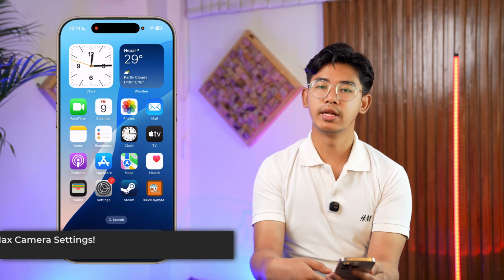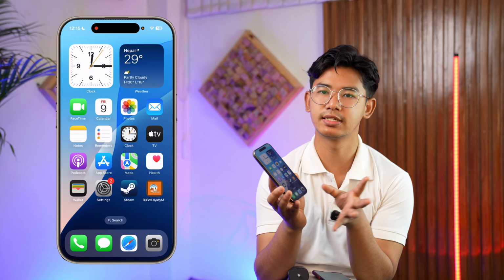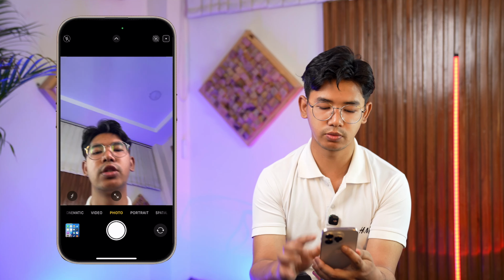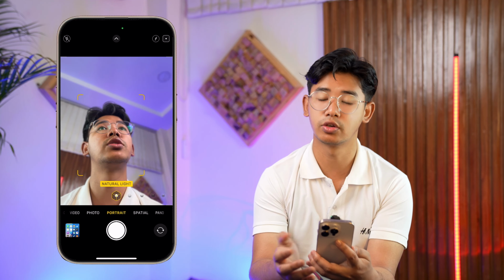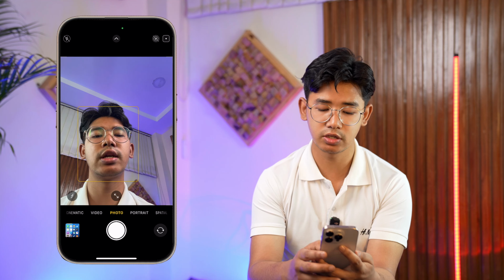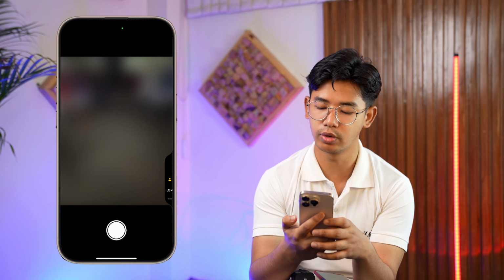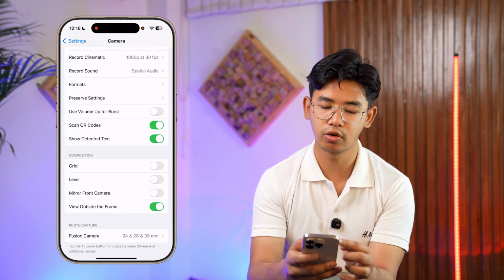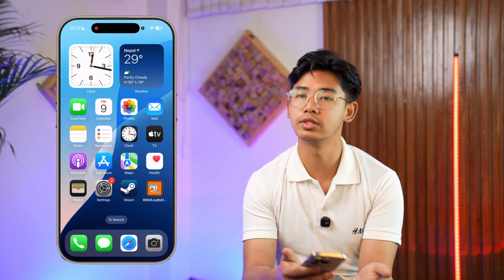The BEST iPhone 16 Pro Max Camera Settings! [Beginner's]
The iPhone 16 Pro and iPhone 16 Pro Max offer some of the most advanced camera features available in a smartphone, making them ideal for both beginners and enthusiasts. Whether you're taking casual photos or diving into professional content creation, the Camera app provides intuitive controls that adapt to your needs. This video is a beginner-friendly guide to exploring and customizing the iPhone 16 series camera settings for better photos and videos.

When you open the Camera app, it defaults to Photo mode. From there, you can switch between Portrait, Video, Cinematic, Slo-Mo, and Time-Lapse modes, each tailored for specific types of content. In Photo mode, you’ll find the "F" icon that lets you adjust depth and lighting effects. You can also toggle features like Live Photos and Flash from the top of the interface. Portrait mode gives access to studio-style lighting presets like Natural Light and Studio Light, allowing users to simulate professional lighting setups with ease.

Video mode includes options for adjusting resolution and frame rate. Beginners should experiment with 1080p at 30fps for standard video or 4K at 60fps for smoother, high-resolution footage. You can also access optical zoom levels (1x, 2x, 3x, 5x) by tapping or holding the zoom control, giving you flexible framing without needing external lenses.

Beyond the Camera app, the iPhone 16’s camera settings can be further customized via the Settings app under the 'Camera' section. Here, users can configure photographic styles, select default video formats, toggle between stereo and mono audio recording, and enable options like using the Volume Up button for burst mode or scanning QR codes automatically. These deeper settings provide more control and help personalize the camera experience according to your preferences.

Timestamps:
0:00 Introduction
0:23 Exploring Camera Modes
1:00 Portrait and Lighting Effects
1:07 Video Settings (Resolution and FPS)
1:21 Zoom and Camera Controls
1:41 Advanced Settings via iPhone Settings App
2:17 Conclusion